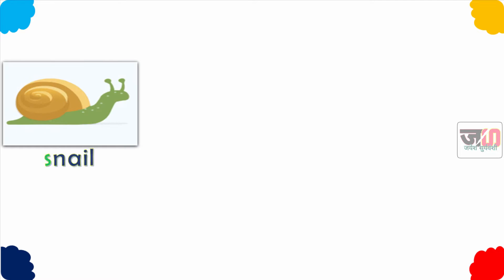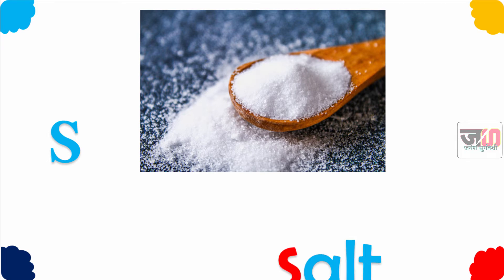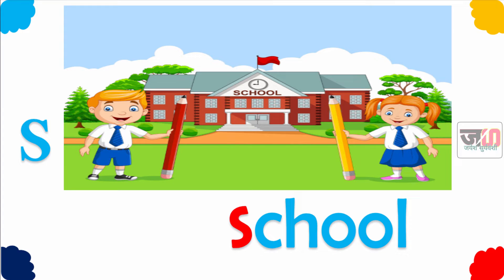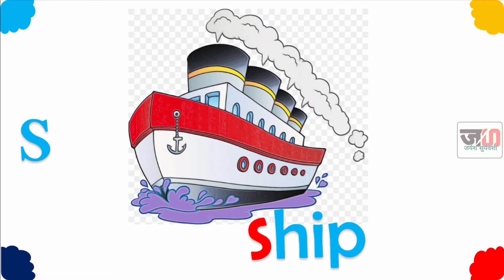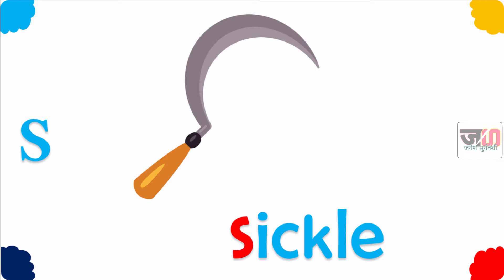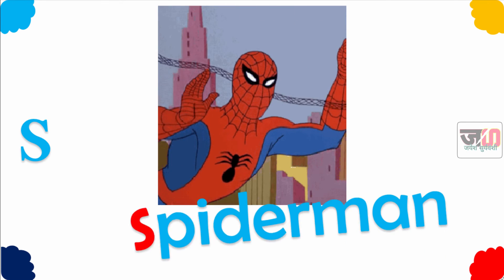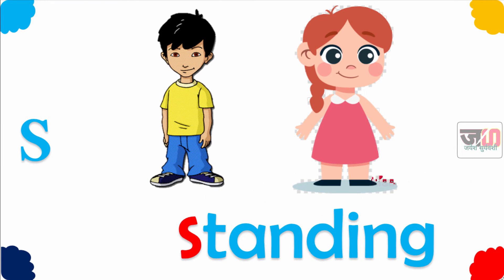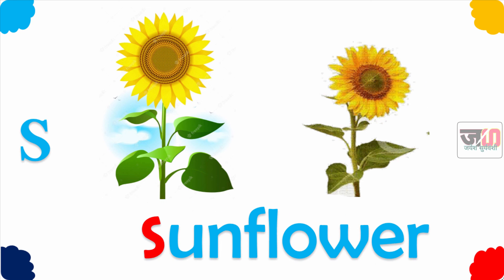Learn Words Starting With Letter S | 62 Words Starts With S | Words that start with S -Jayesh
Jayesh Suryavanshi created English Alphabet PPT Presention and create video with the help of mrs.Manjusha Aher-Lokhande Mam  ...